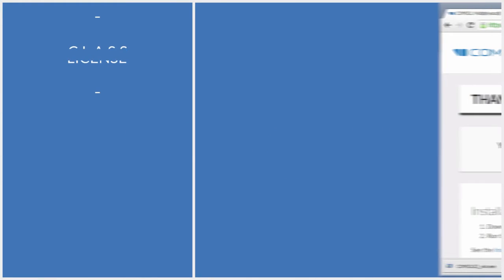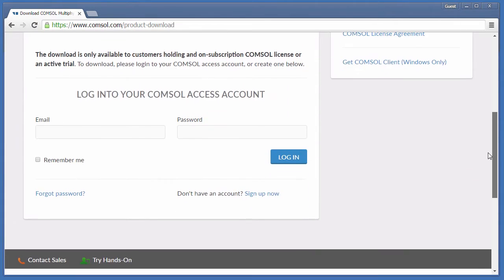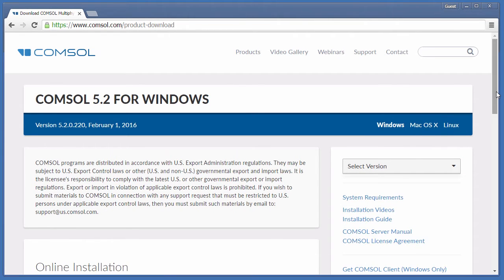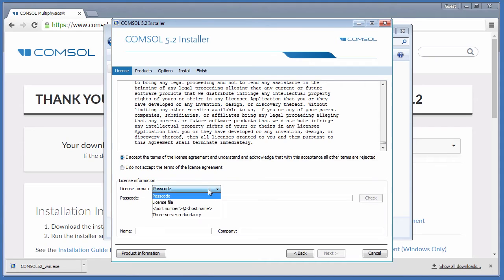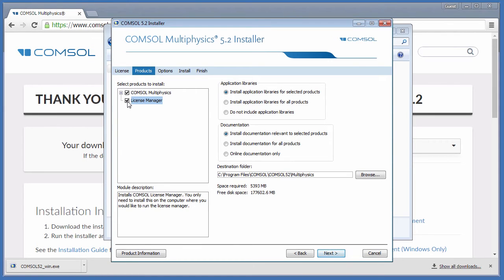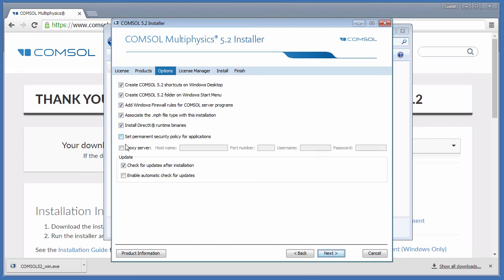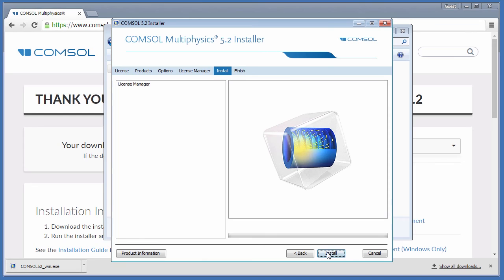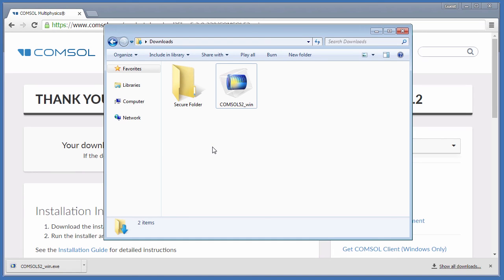How to Install the COMSOL Multiphysics® License Manager with a CKL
Learn how to install and start the COMSOL Multiphysics® license manager for a Class Kit License (CKL) on your computer.